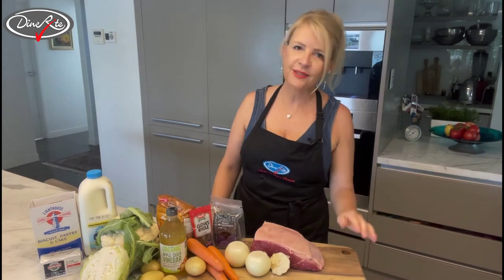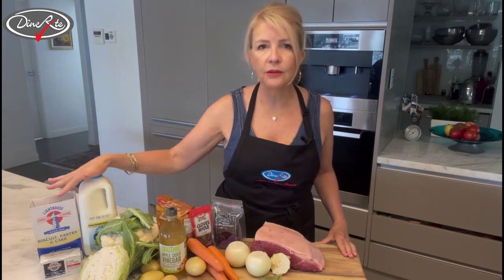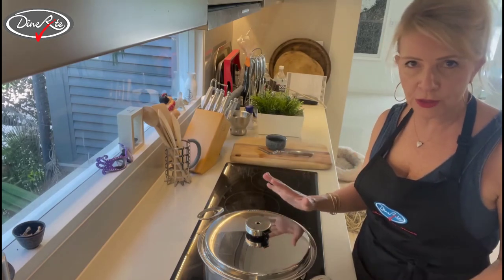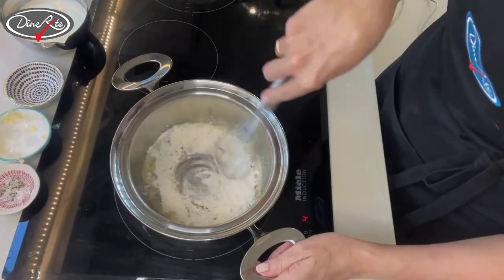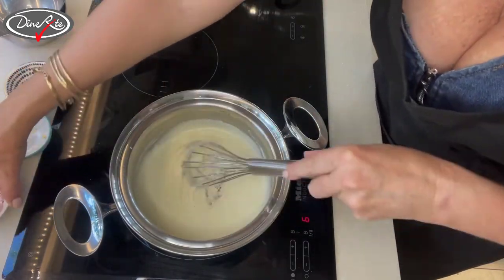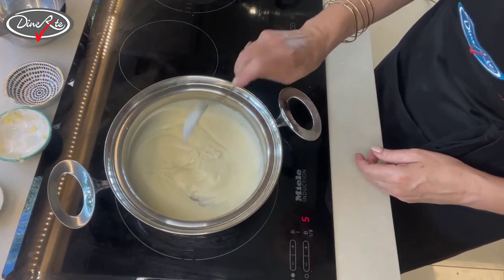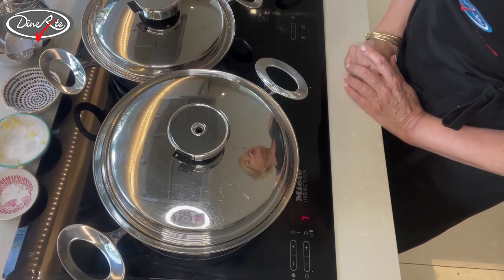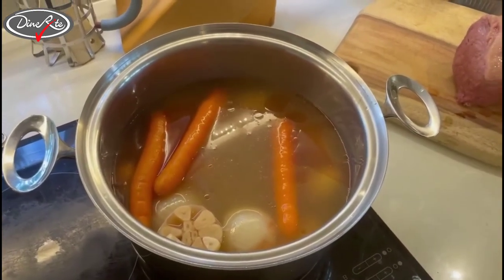How to Cook Corned Beef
If you’d like to learn more about the benefits of Dinerite scientifically designed cooking systems, contact us to book a phone, in-home or no obligation zoom call with one of our specialists.